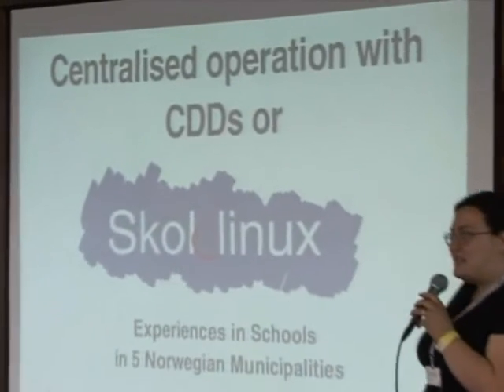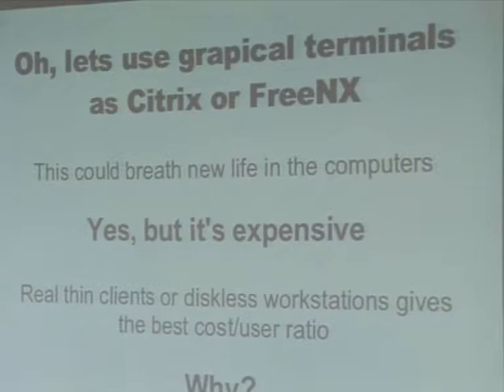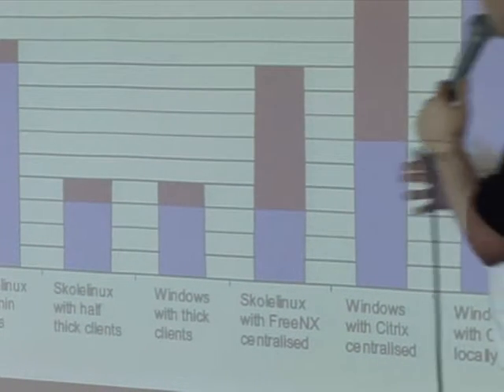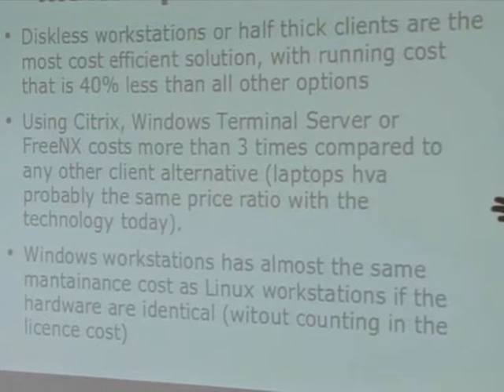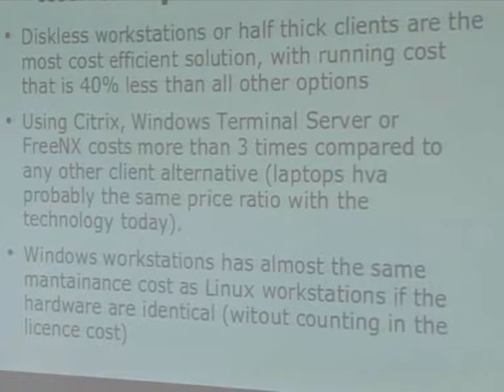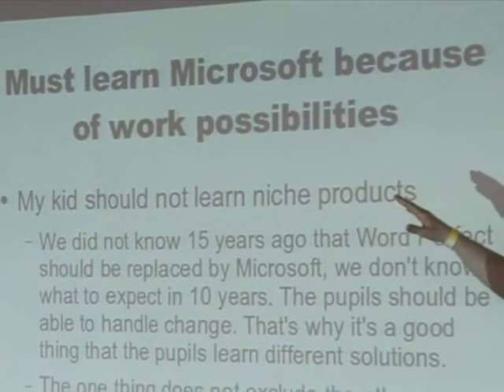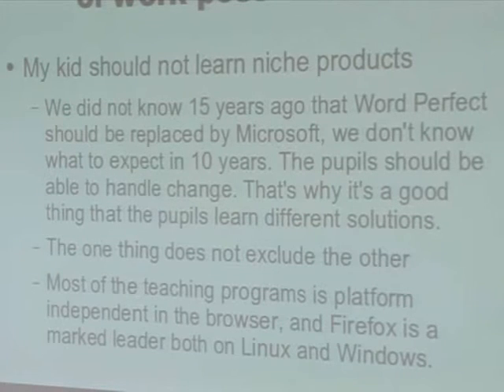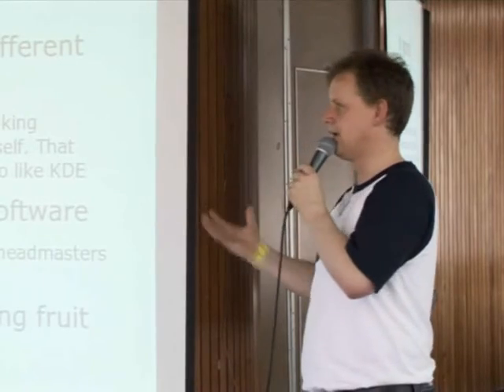Centralised operation with CDDs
by Knut Yrvin